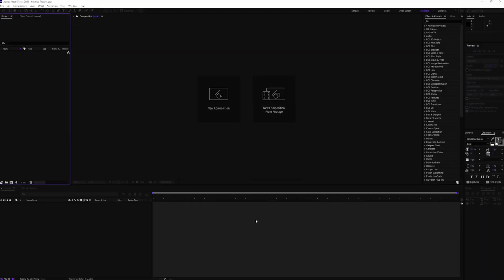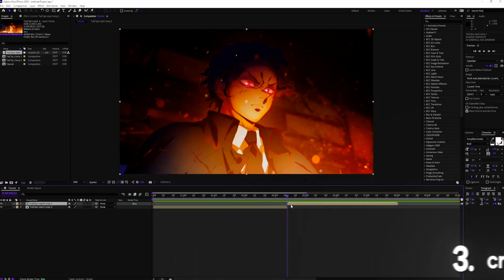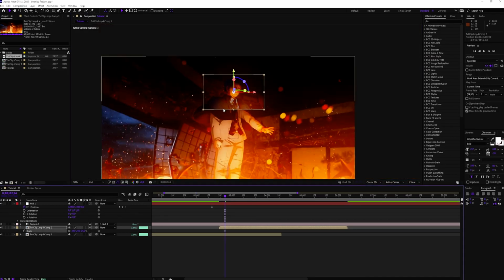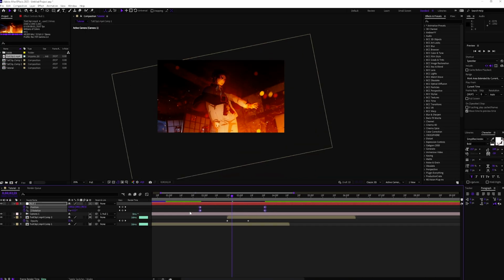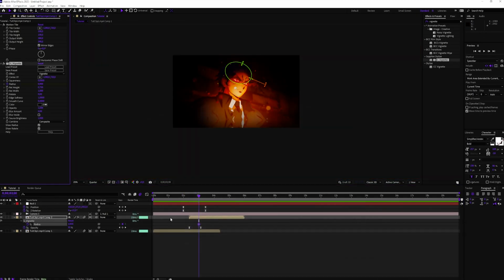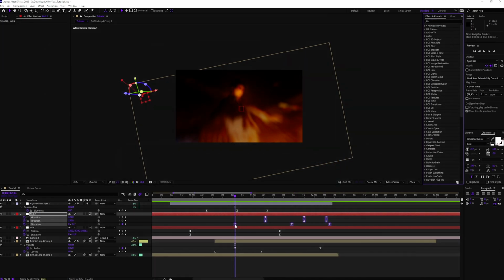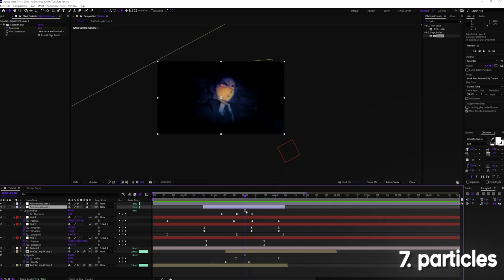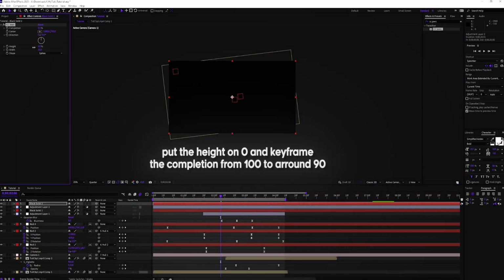How to make 3d Cam Transition in After Effects 🔥/ like felix.aep / Tutorial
How to get the scenes, pjf and preset of this video:

1.
2. Enter the 💸║freedownloads - channel and download the .zip file from mega.nz with the same thumbnail as this video
3. Extract the .zip file
4. Add the preset into the presets folder for After Effects
5. replace the footage of the project file when you opened it and all files should be automaticly replaced

Then ur done :)

 / felix.aeproject

/ felix.aep

Editing Software
Adobe After Effects 2023